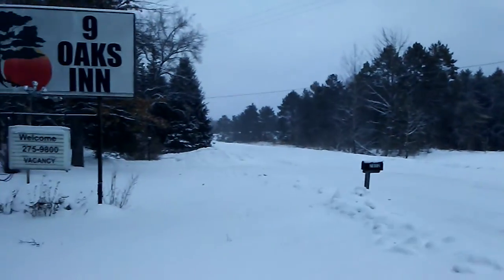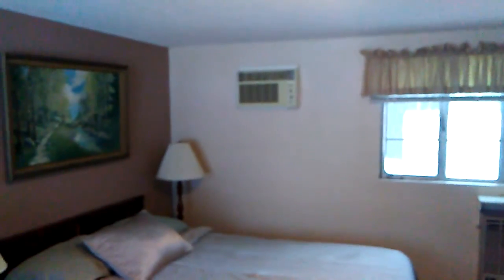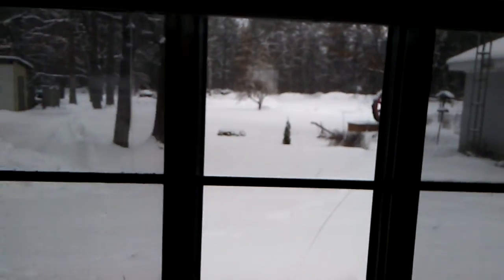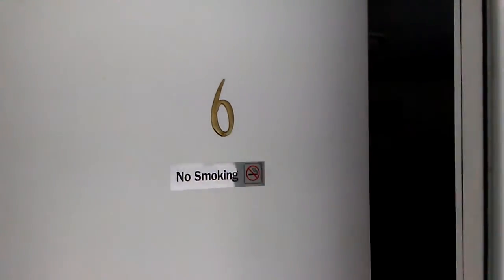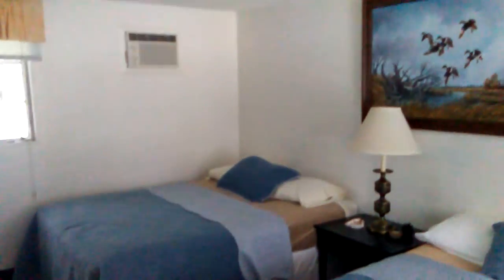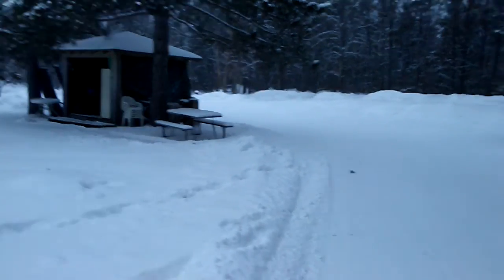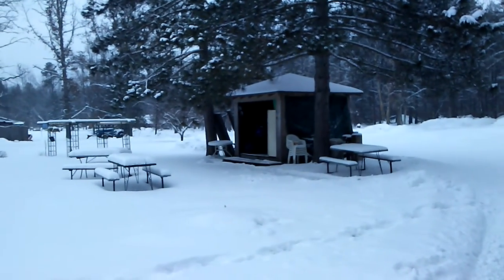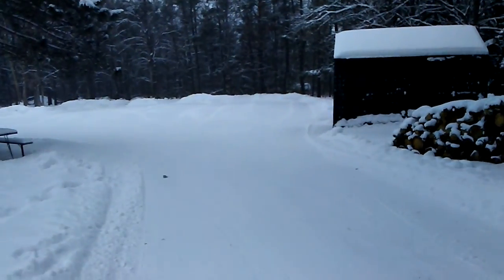9 Oaks Inn in Grayling, Michigan - , 7852 S. Grayling Rd.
Buy one night get 1 free, valid Dec 1st to April 30th.  Come to Grayling, canoeing, Harwick Pines State Park, 4 micro-breweries, Higgins Lake 4 miles from motel. Lots of room for boat and snowmobile parking. Clean quiet rooms, bonfires and more! They get a lot of repeat business and there is a reason! Theater, restaurants and more all in Grayling!